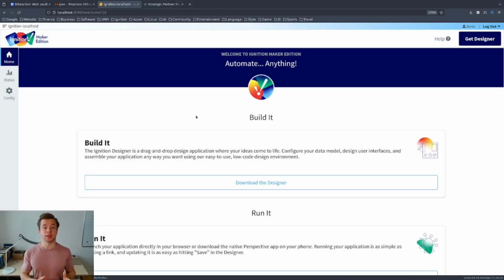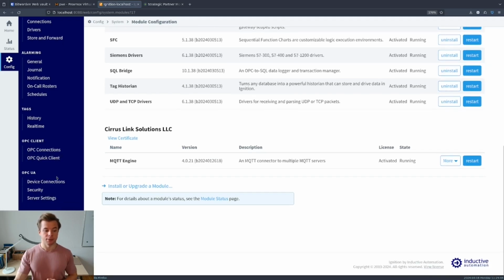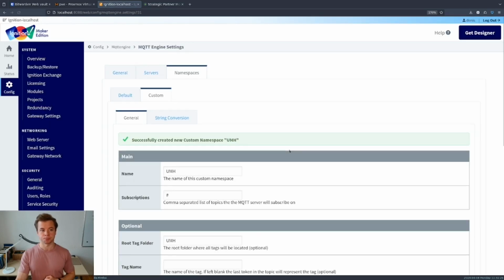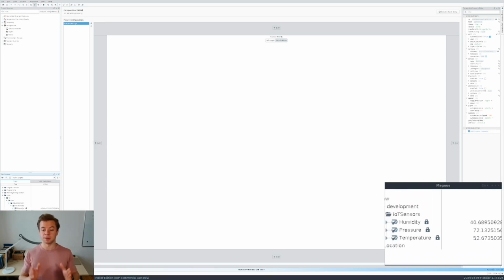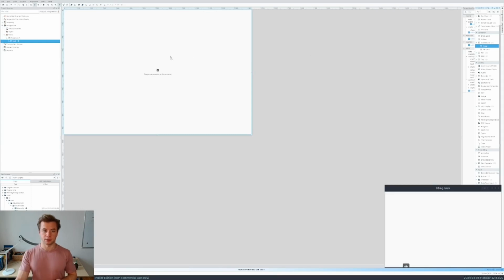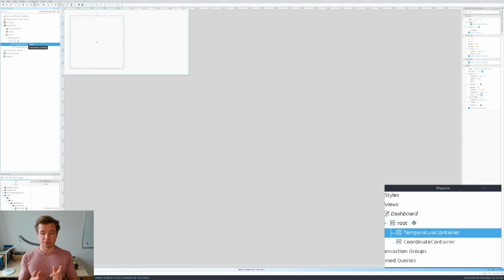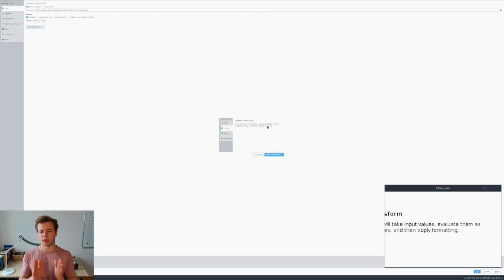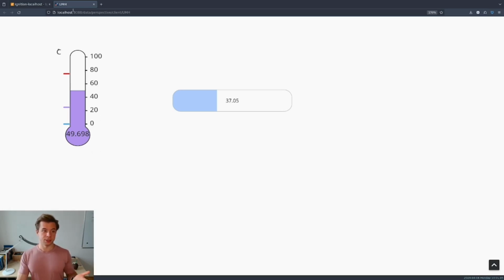How to Integrate Ignition and the UMH to Visualize MQTT Data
In this tutorial, we guide you through the process of integrating Ignition by Inductive Automation with the United Manufacturing Hub (UMH). The objective is to build an operational dashboard in Ignition that displays real-time MQTT data coming from the UMH, using UMH as a Unified Namespace (UNS).

This tutorial requires a running UMH instance, and (at least) the demo version of Ignition by Inductive Automation. To get started with the UMH, get the free community edition

Chapters
00:00 - 00:39 Introduction
00:39 - 01:42 Requirements
01:42 - 03:05 Installing the MQTT Engine module
03:05 - 06:02 Configuring the MQTT Engine module
06:02 - 08:08 Exploring the Ignition Designer
08:08 - 09:08 Finding the UMH MQTT tags in Ignition Designer
09:08 - 14:22 Dashboard: defining the coordinate containers
14:22 - 15:17 Dashboard: defining the temperature component
15:17 - 18:13 Dashboard: configure the temperature tag binding
18:13 - 19:50 Dashboard: defining the humidity component and binding
19:50 - 20:45 Viewing the dashboard
20:45 - 21:13 Conclusion